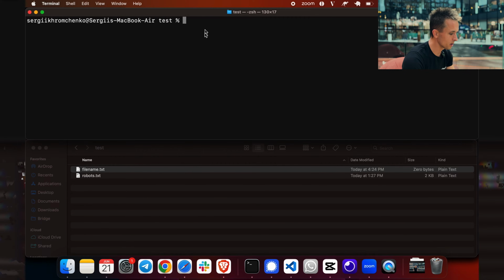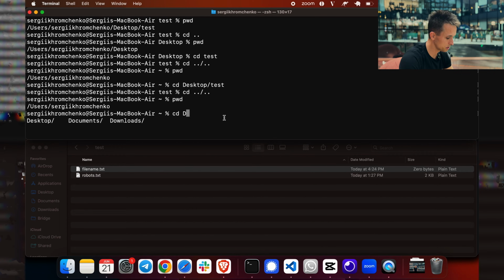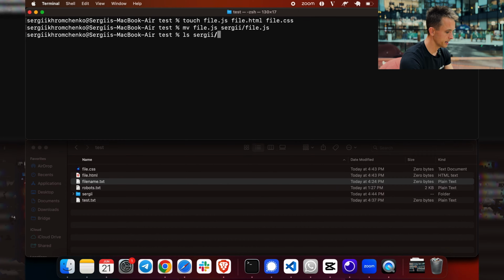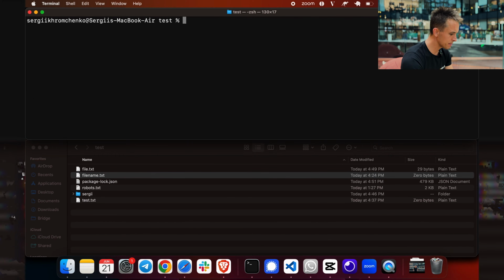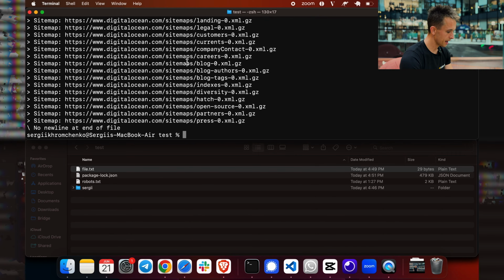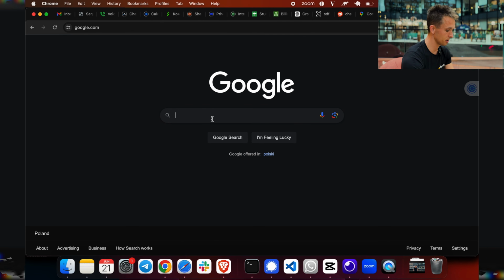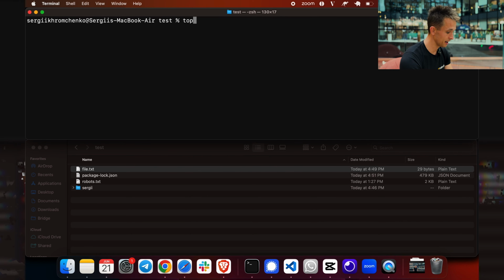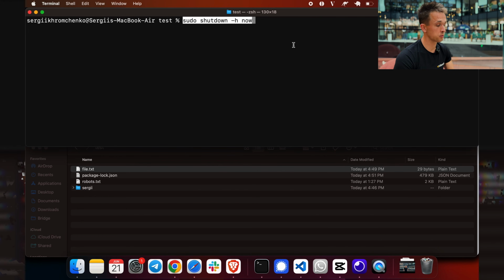Most popular Linux/Mac terminal commands for beginners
Book your free session with Sergii and find the perfect QA course for you

*QA Courses* :
*Courses For Beginners with no experience* :

*Call with experts* - prepare for the interview, answer your questions, and resume preparation

Change your career and become an IT professional with us.

0:00 beginning
2:02 pwd print working directory
2:20 ls list directory contents
2:26 ls -la list hidden files and directories
2:47 clear terminal command
2:57 cd change directory. Or open a specific folder
3:10 cd .. go one folder level up
3:22 cd multiple folders
3:55 cd ../.. go multiple level up
4:12 how to autofill in linux/Mac terminal
5:48 mkdir how to create folder in terminal
5:52 mkdir create multiple folders in terminal
6:05 rmdir how to remove empty folder
6:14 rm -r how to remove multiple folder
6:22 cp copy files in terminal
6:52 ls path - how to show files in a different folder in terminal
7:29 touch filename filename - how to create multiple files in linux/Mac terminal
7:50 mv filename - how to move files in terminal
8:50 echo command in terminal
8:58 echo how to create file with echo terminal command
9:14 how to use nano text editor on linux/Mac
9:56 how to use VIM Terminal text editor
10:44 curl - how to send api request from terminal
11:58 head command - show first 10 lines of the file
12:10 head -n show specific amount of lines
12:32 tail - show last 10 lines from the end of the file
12:46 zip and unzip files in terminal
13:55 amp how to compare two files in terminal
14:21 diff how to see difference in files in terminal
15:09 how to sort file in terminal
15:31 grep how to find a word in file in terminal
16:21 whoami
16:29 man - learn anything in terminal
17:08 Whereis - how to find software location in terminal
17:35 brew - package manager for Mac and linux
19:30 ifconfig getiffadr en0 - how to find your public ip address on Mac/linux
19:48 ping - how to ping website from terminal
20:49 top - how to see all processes of your computer with cpu pid etc
21:14 kill - how to kill a process on linux/Mac
22:22 how to use ssh - how to ssh to the server